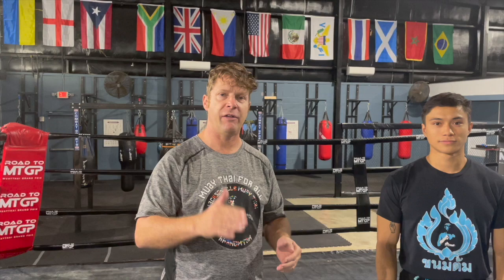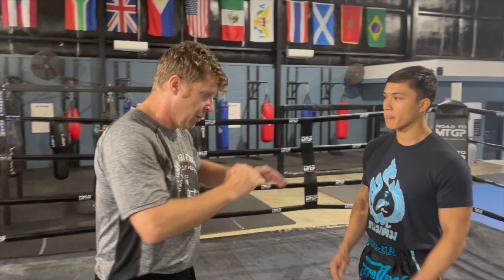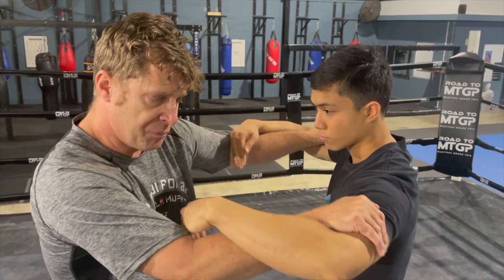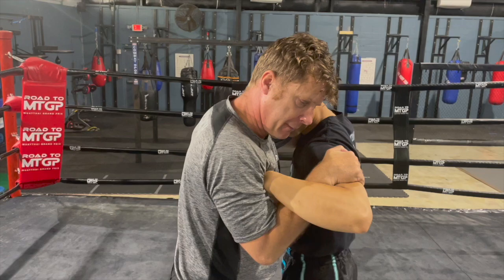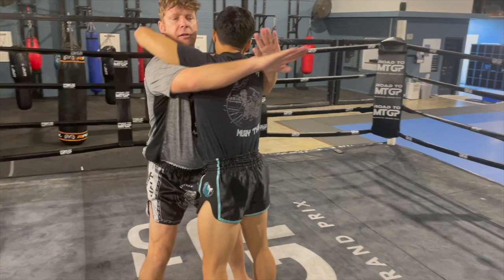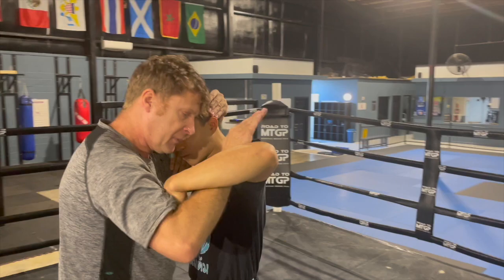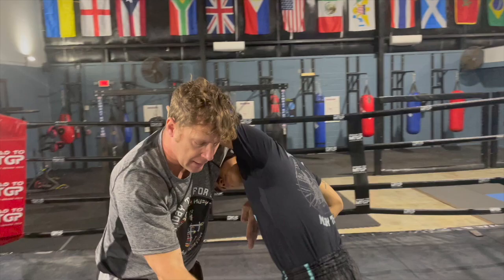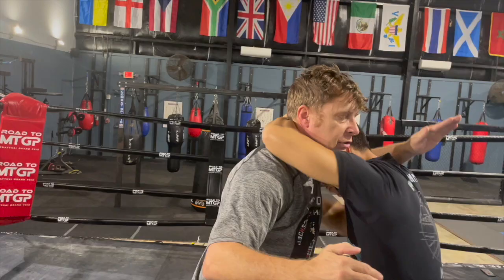Muay Thai Clinch - 13 Basic Positions - and head control is only one!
Learn the 13 Basic Positions in Muay Thai Clinch that we teach our students at Jax Muay Thai - and that our fighters have used to out clinch some of the best fighters in the country.